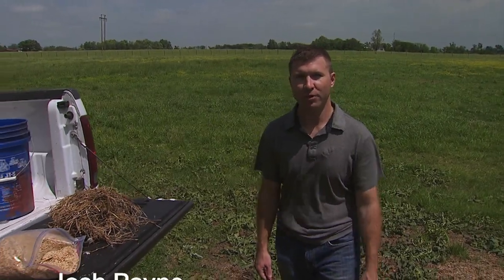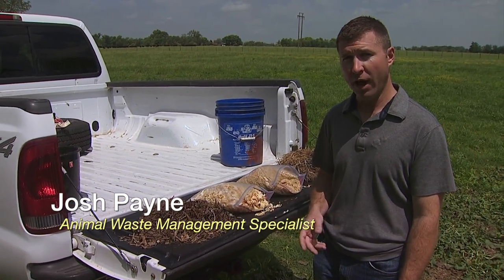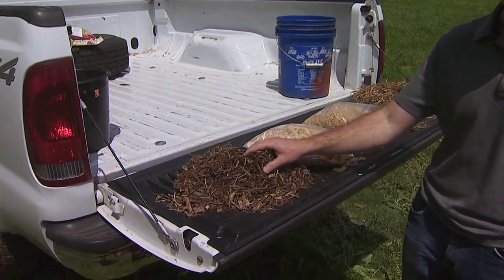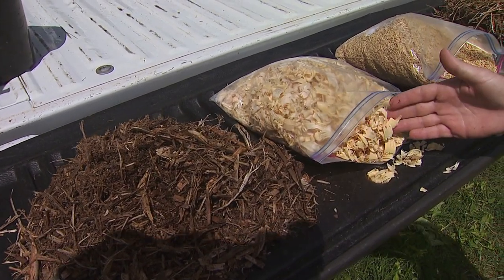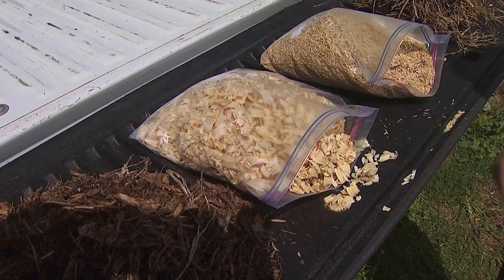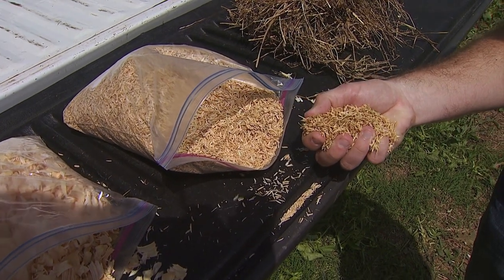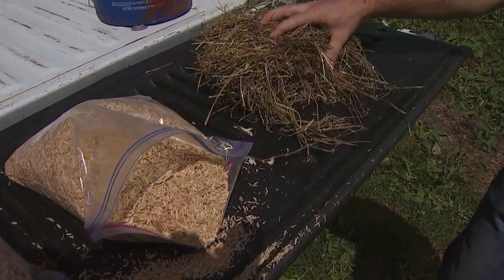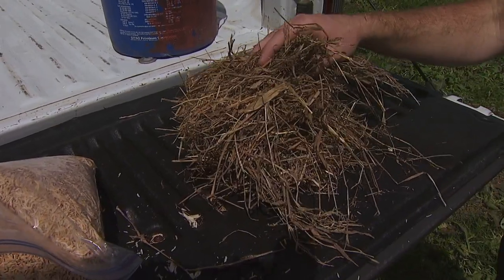FAQ(v): What carbon source can I use to compost animal mortalities?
This FAQ(v) video series describes livestock mortality management options. In this video, we discuss carbon sources (feedstocks) for composting carcasses.